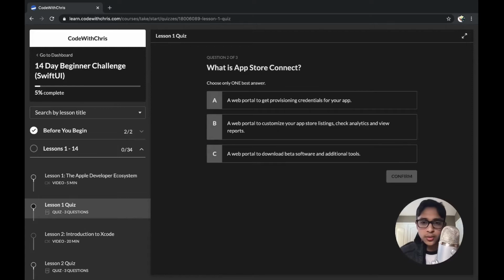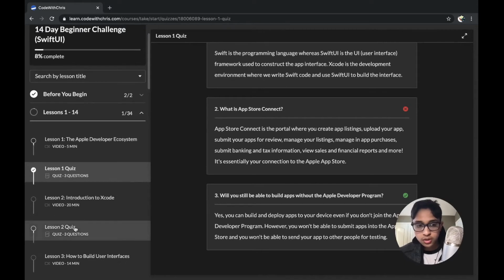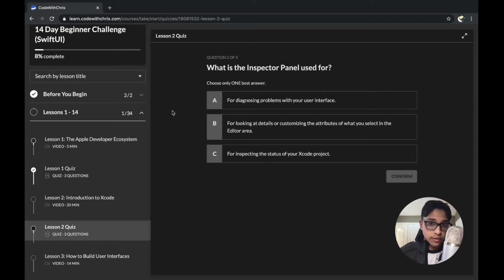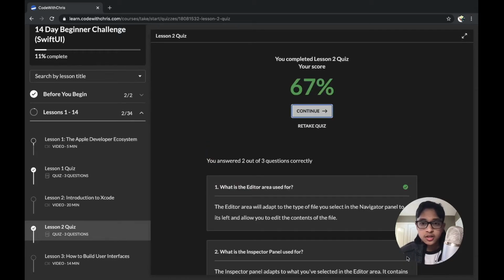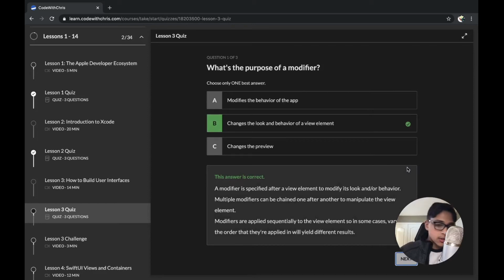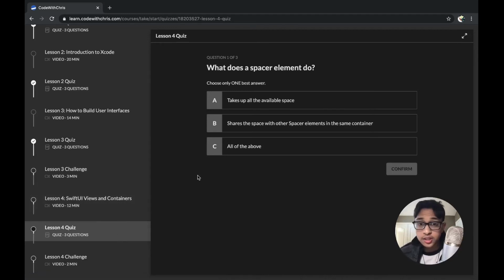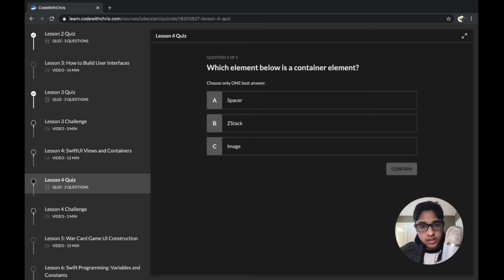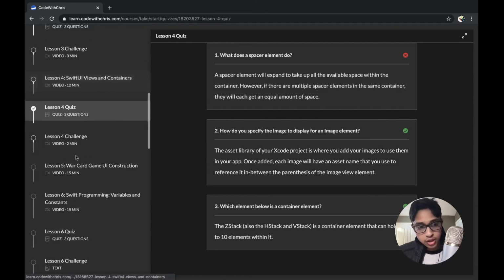Mastering Swift - Understanding the Basics - Creative Coding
Hey guys, what's up. In this video we are going to see where I am and how much I remember about Swift. Hopefully this video will be entertaining for you guys and a learning experience for me. - Creative Coding